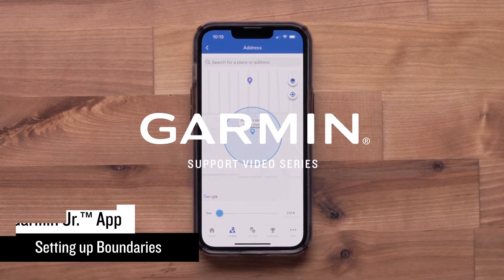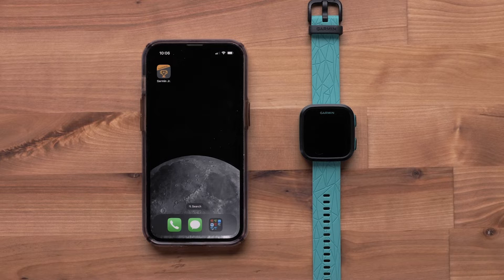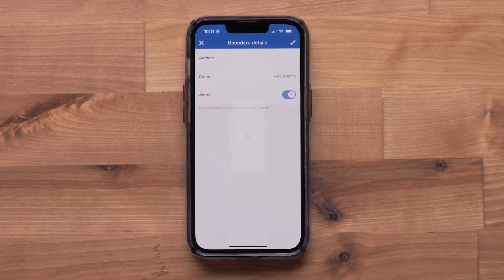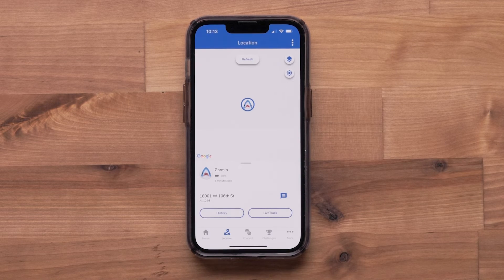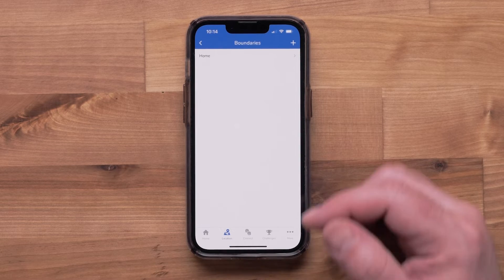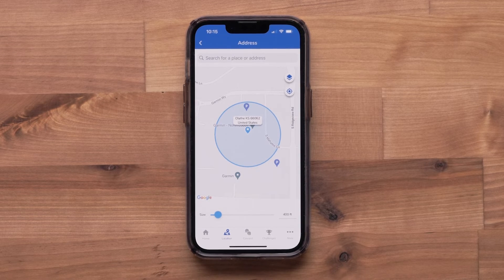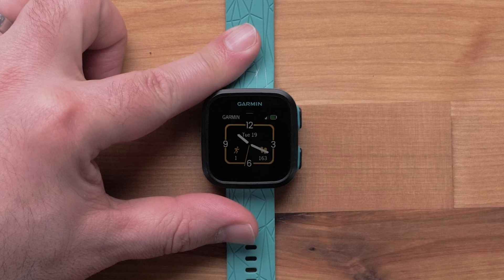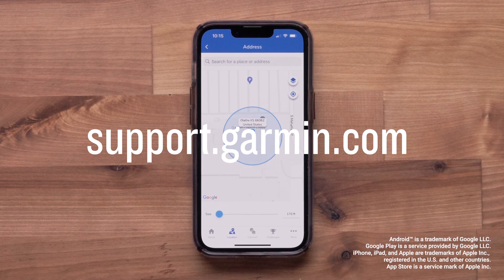Garmin Support | Garmin Jr.™ App | Setting Up Boundaries for the Bounce™ Kids Smartwatch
Learn how to set up boundaries for the Bounce™ kids smartwatch in the Garmin Jr.™ app.

0:00 - Creating New Boundaries
1:02 - Editing Existing Boundaries